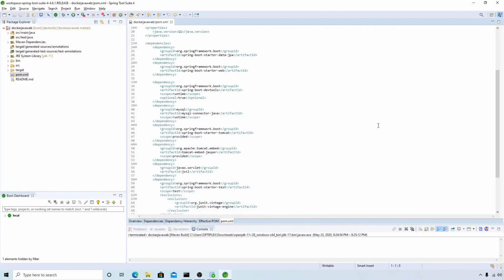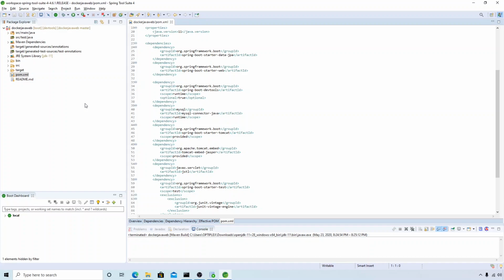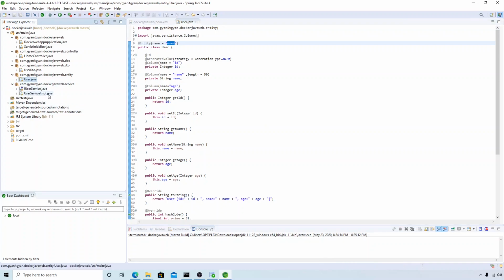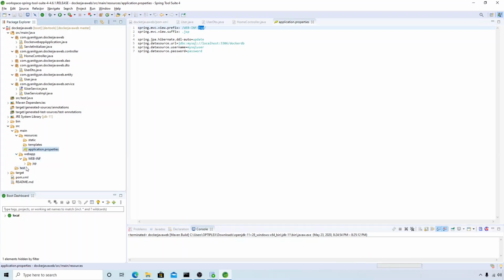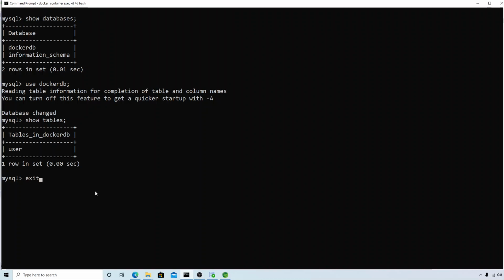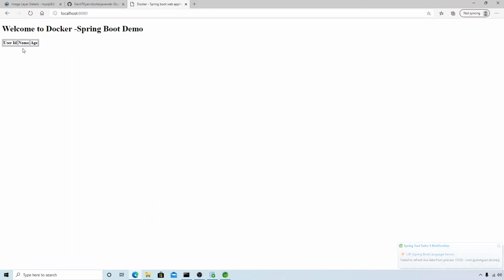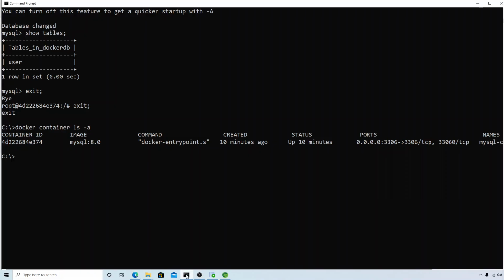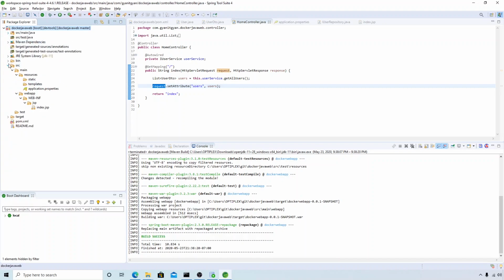19 Spring Boot Web Application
SpringBoot Java Web application